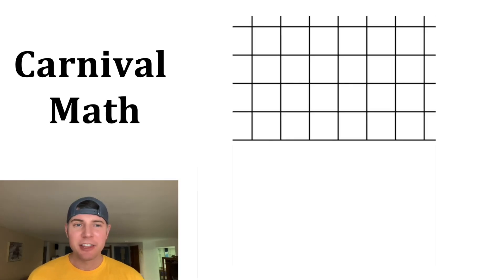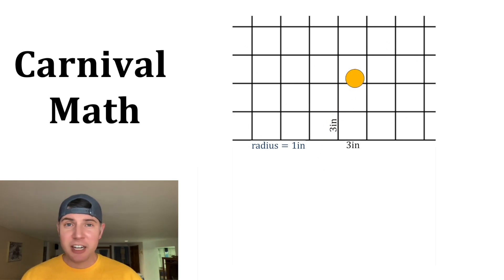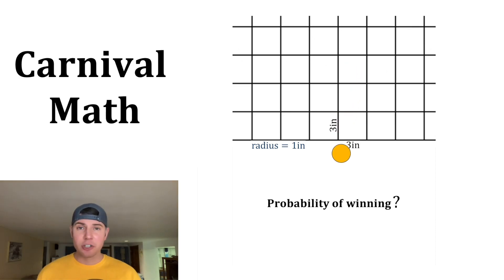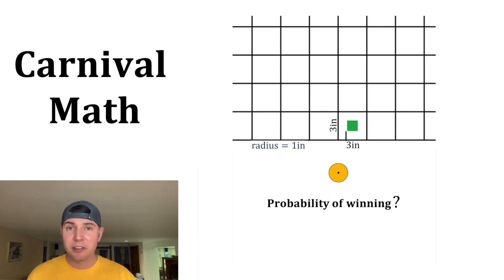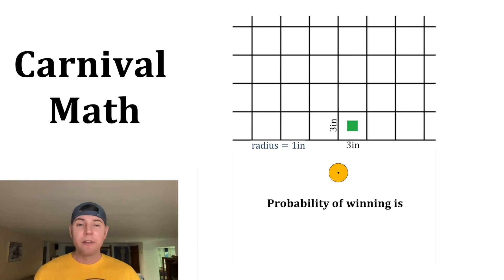Carnival Math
This one has a creative solution, I hope everyone likes it!